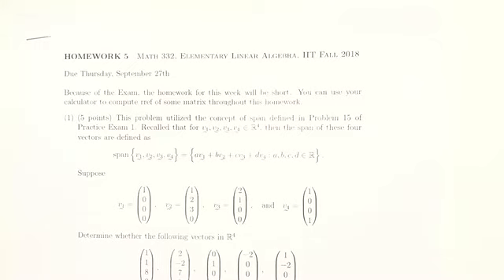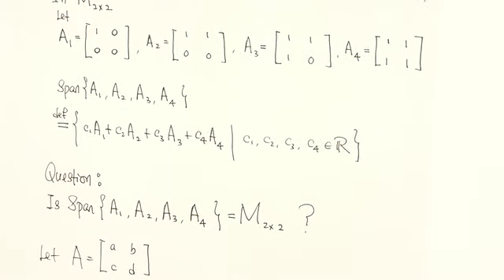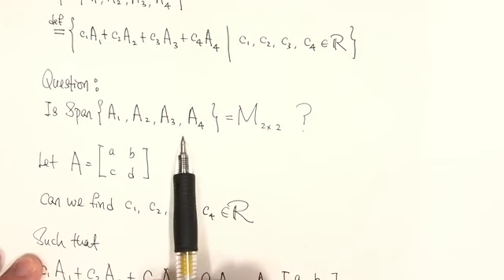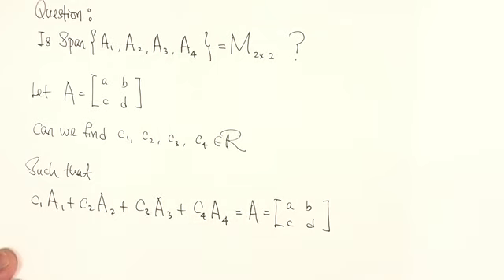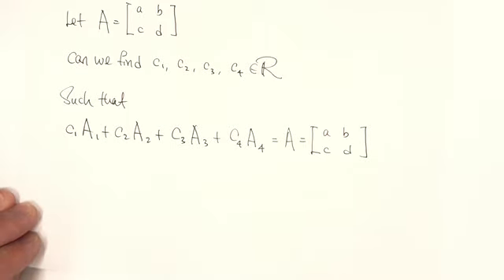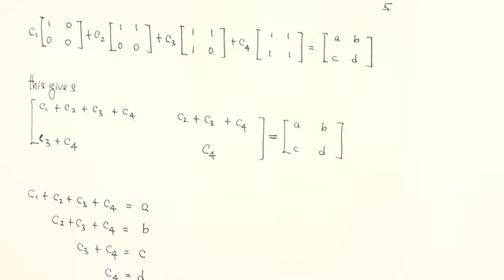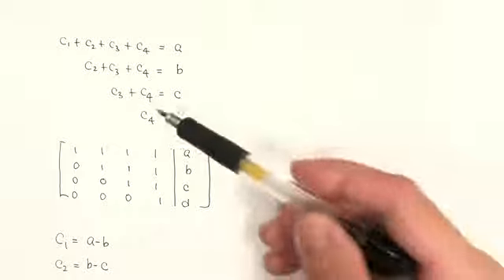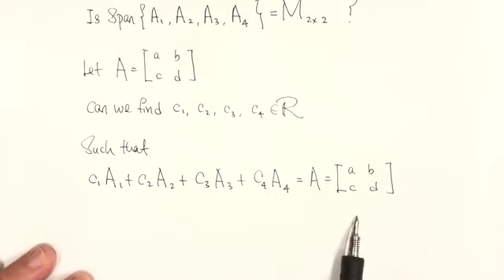MATH 332 Homework 5 Part 2